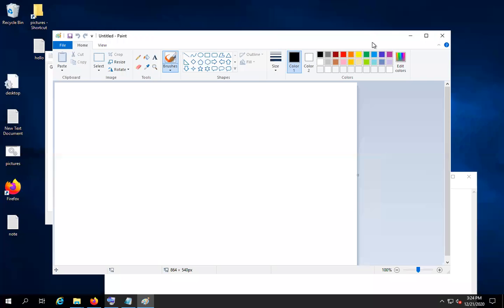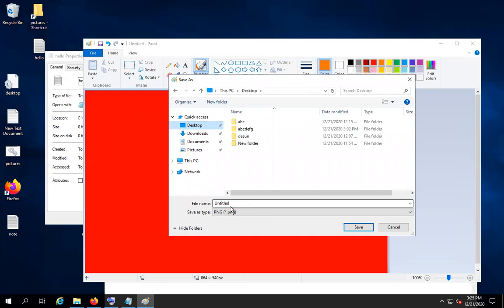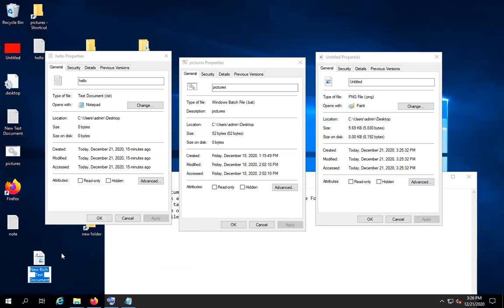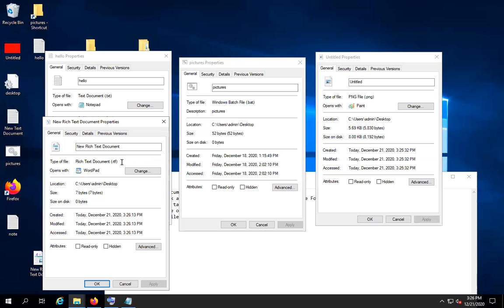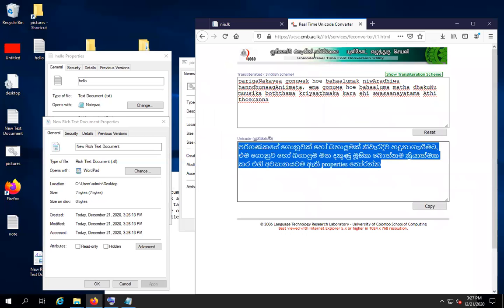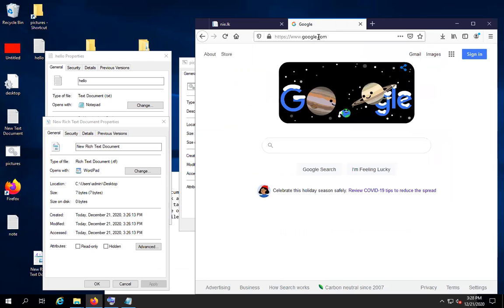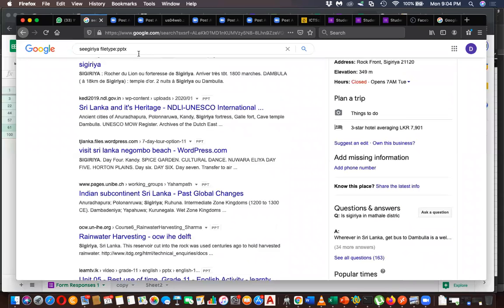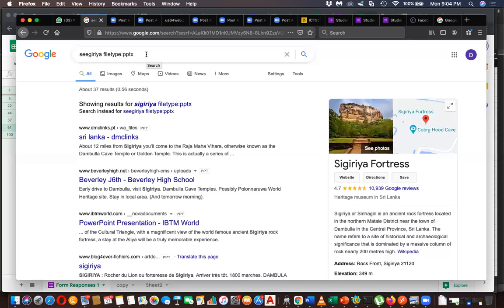Grade 7 ICT English Medium Day 8 Part 2